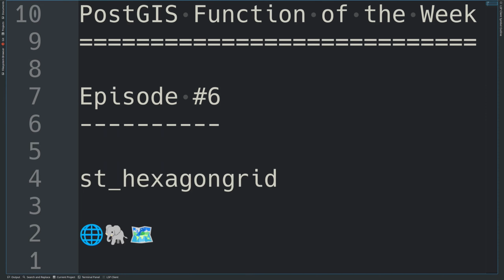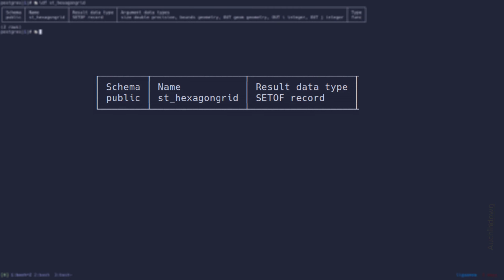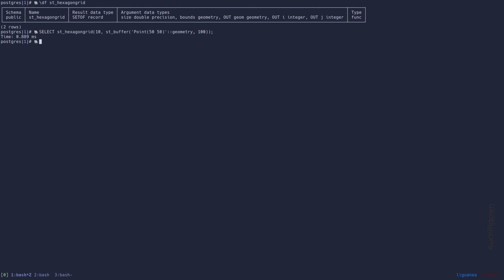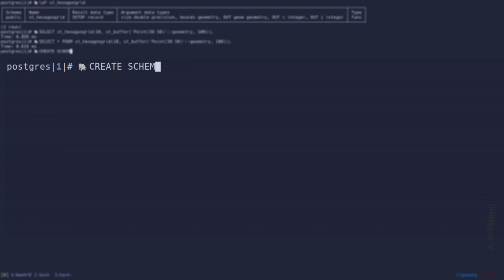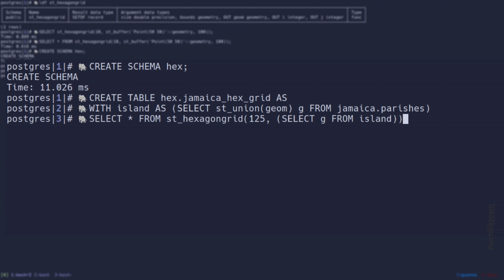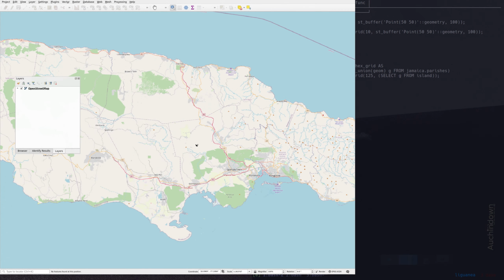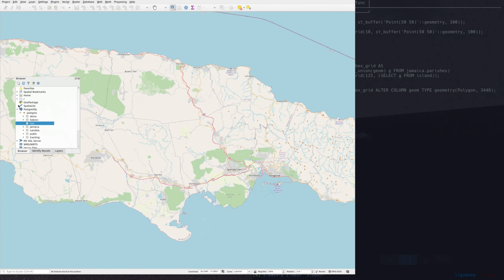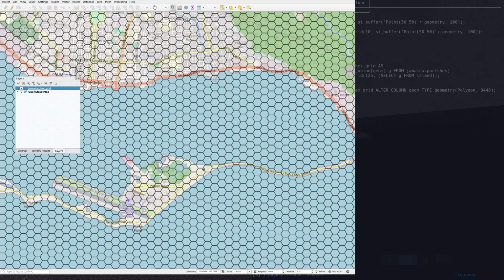PostGIS Function of the Week | Episode #6 | st_hexagongrid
Learn how to create a grid of hexagons in PostGIS.